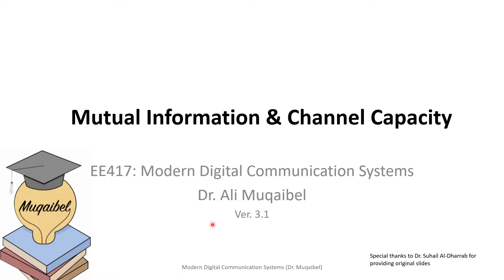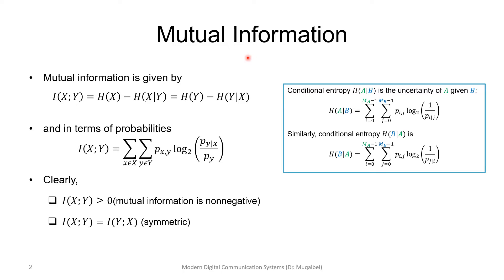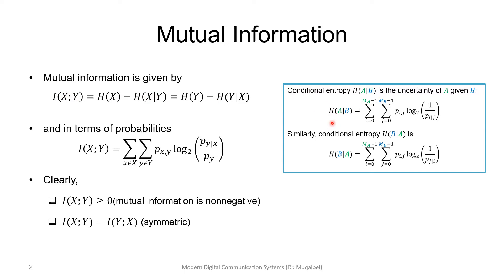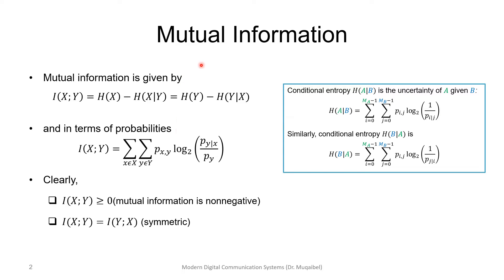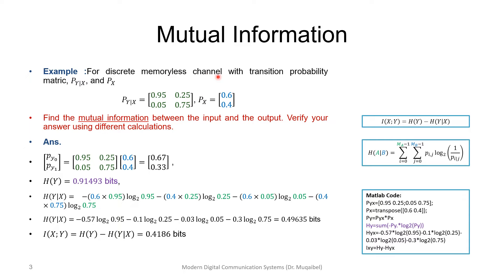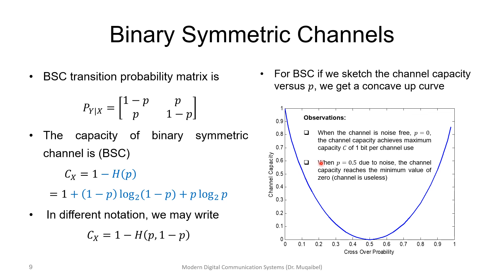Mutual Information and Channel Capacity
This video focuses on Mutual Information and Channel Capacity.